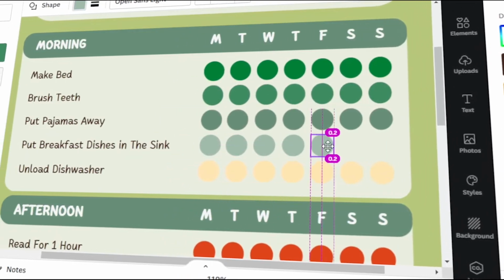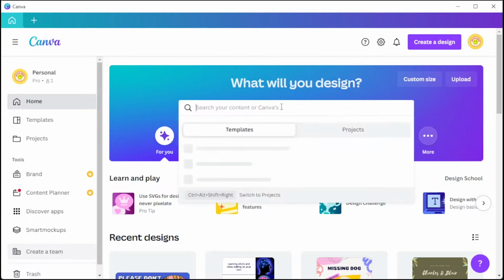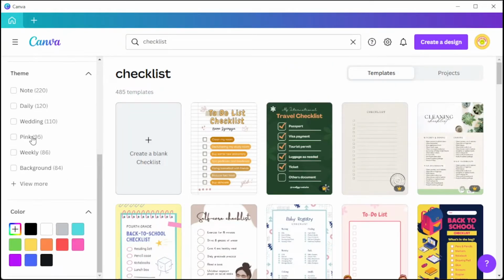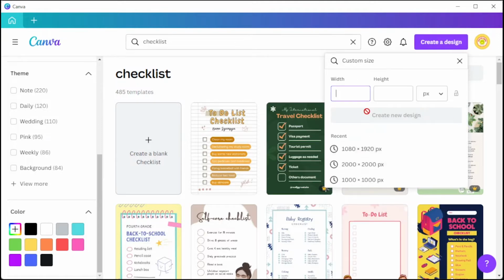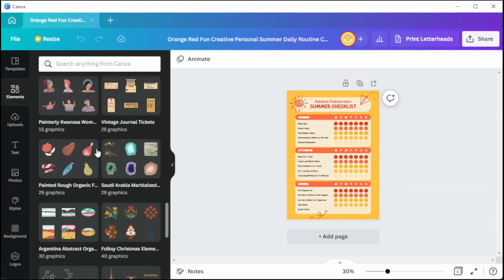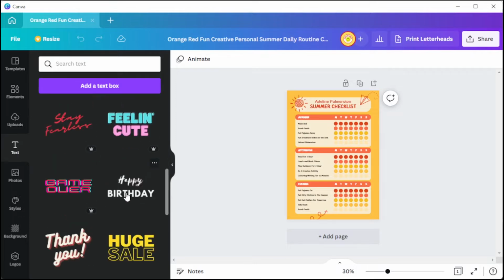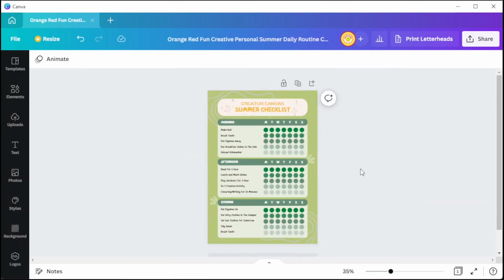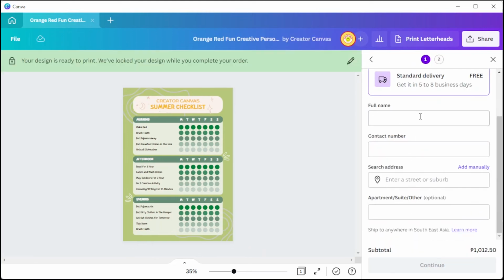How to Create a Personalized 📝 CHECKLIST 📝 for FREE in Canva!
Whether you want to create a checklist for yourself as a reminder, a checklist for your kids' chores, or whatever the reason - Canva makes it super simple to design a creative and colorful checklist to fit any need!  Watch this tutorial to see how you can get started.

0:00 (Intro) Create a Checklist in Canva
0:14 Choosing a Checklist Template
1:15 Adding Elements
1:48 Editing Images & Colors
2:16 Time-Lapsed Demonstration
2:55 Saving & Printing Your Checklist
3:05 Print on Demand Option

pt